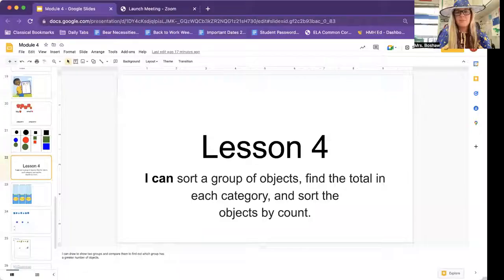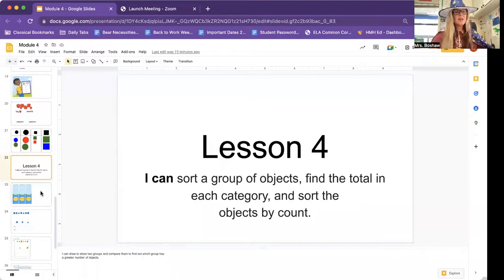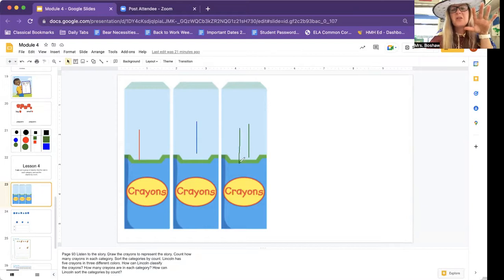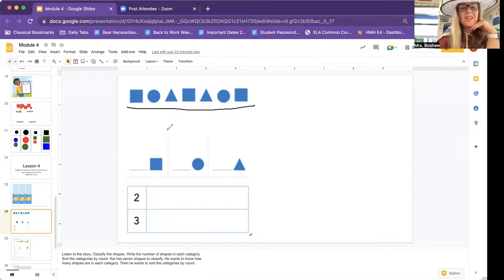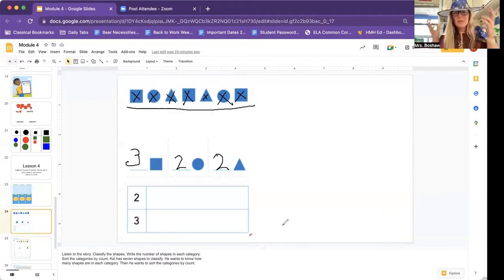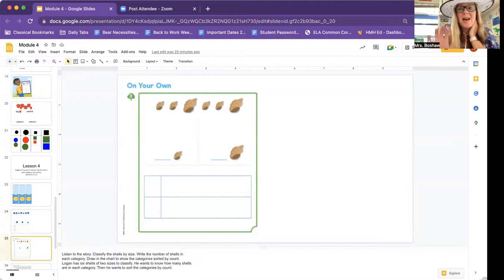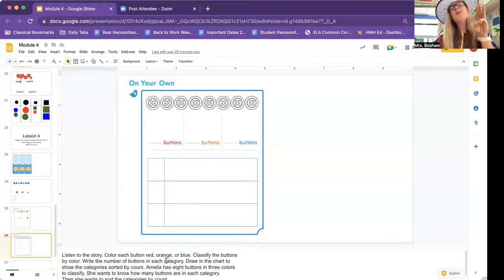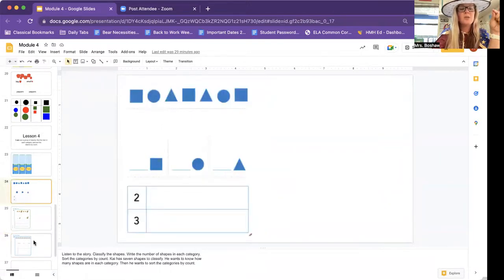Into Math Kindergarten lesson 4.4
I can sort a group of objects, find the total in each category, and sort the
objects by count.